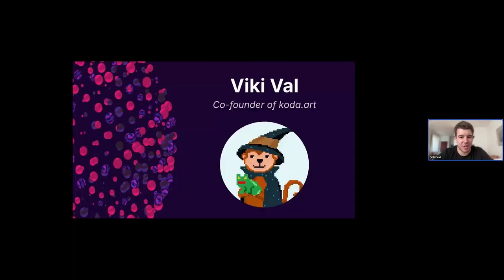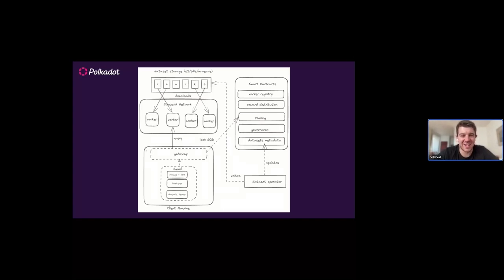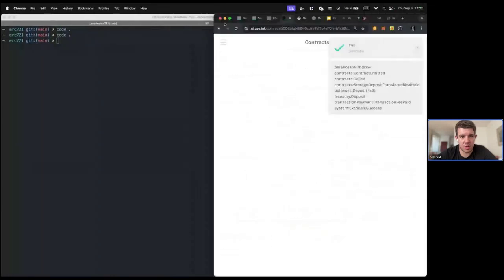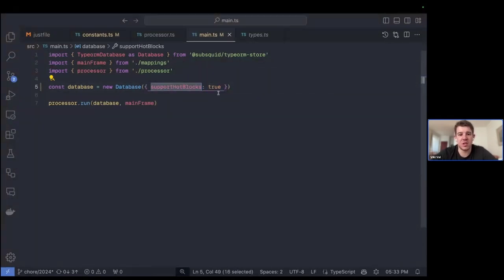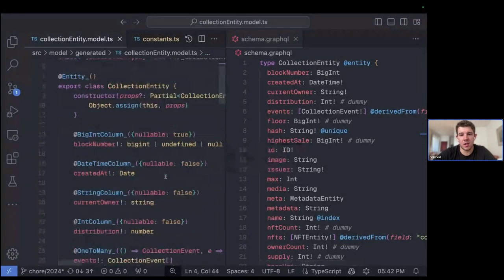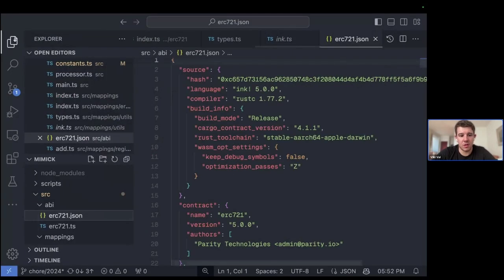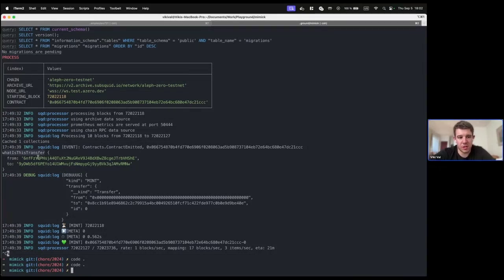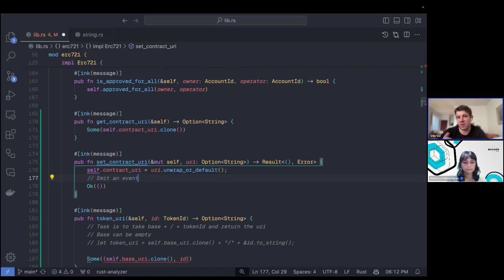Encode x Polkadot ink! Bootcamp: Indexing ink! with Squid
Learn how to build (dApps) with an indexing system using Squid in this workshop. Discover how to efficiently gather on-chain data for your dApp using RPC nodes and overcome their limitations by using indexing solutions. The session covers how to process blockchain events and transactions, demonstrating the integration of on-chain data with external sources like IPFS.  The workshop showcases how to build a decentralized NFT marketplace using an ERC-721 smart contract, demonstrating minting, transferring, and querying NFTs.

Want a technical deep-dive into the ink! programming language?
Join the Polkadot ink! Bootcamp for invites to live workshops

You will learn:

- How to use RPC nodes for fetching on-chain data and the challenges with scalability and rate limits.
- Benefits of indexers in improving data retrieval speed and providing historical data.
- How to Implement indexing with Substrate SDK, processing blockchain events, and handling NFTs via extrinsics and events.
- Comparison of indexing solutions like The Graph and Subsquid.
Integrating on-chain data with external sources (e.g., IPFS) for metadata storage.

00:00 Introduction
08:15 Setting Up and Using Subscript SDK
11:32 Smart Contract Deployment and Interaction
20:07 Indexing Smart Contracts with Subscript
34:51 Demo
42:18 Setting Up Docker
45:33 Handling ERC721 Events and Transfers
54:49 Implementing Metadata
58:41 Using GraphQL
01:00:53 Questions and Homework